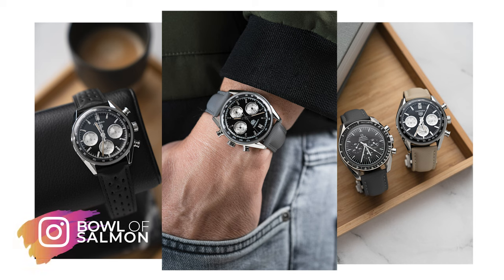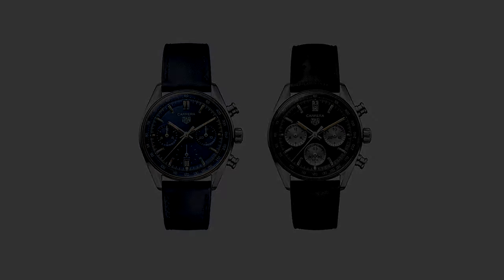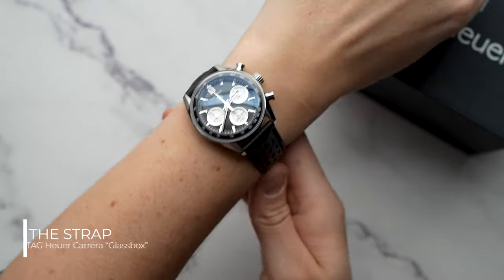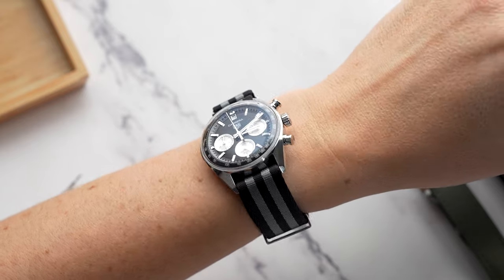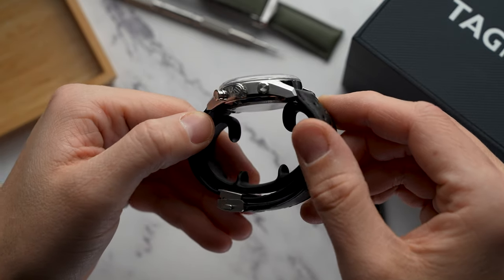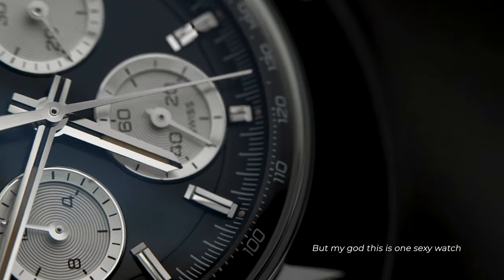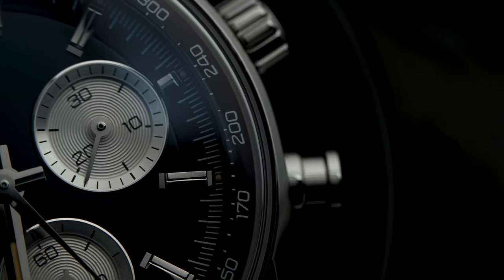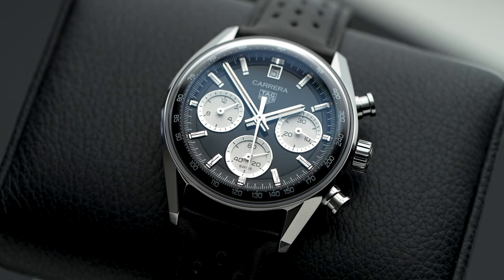Tag Heuer Carrera Glassbox review. A great speedmaster alternative !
The best watch of 23 ?  In todays video we are talking a closer look at the Tag Heuer Glassbox 39mm Reverse panda that joined the collection. After one month of wearing it , how do I feel about it ?  What are the differences between the blue & black version and why didn't I get the skipper ? We will heave a closer look at all parts of this beautiful design and a look at the new Automatic Chronograph TH20-00. There is plenty  of sexy B roll and I'll also show you some really good strap options.

If you are looking for some strap alternatives for the glassbox, check out Artem.

Carrera 39mm - CBS2210.FC6534

or via Amazon

My watch storage favourites

Tawbury (Watchbox & watch cases)

My watch tools
Bergeon spring bar tool
Bergeon tweezers
Budget friendly tweezers

My gear
Main photo camera
Main video camera
Macro lens
Workhorse lens

Boom arm

Sound
Studio Mic
Camera Mic

Product photography essentials
Video lights
Portable lights

Chapters
00:51 The 2023 Tag Heuer releases
02:40 Specifications
03:37 Artem Straps
04:19 Glassbox
05:21 Movement
07:30 Thoughts on the glassbox